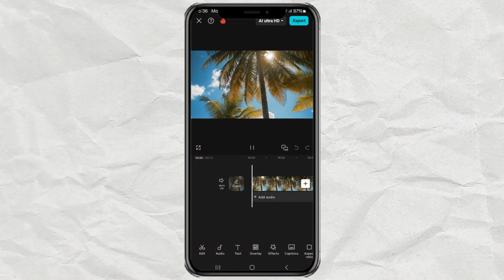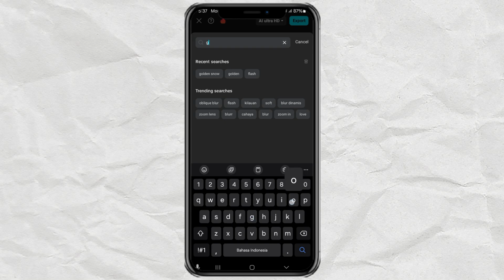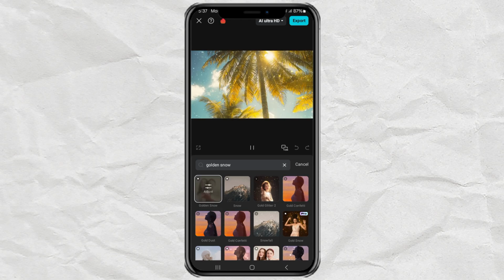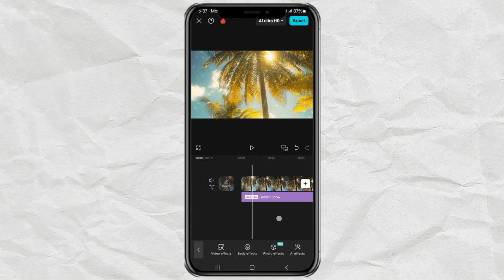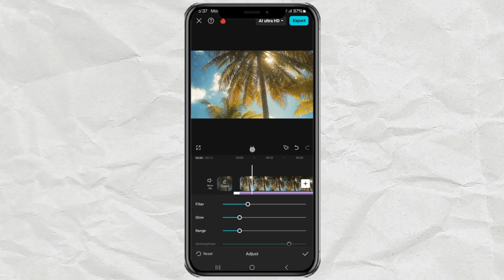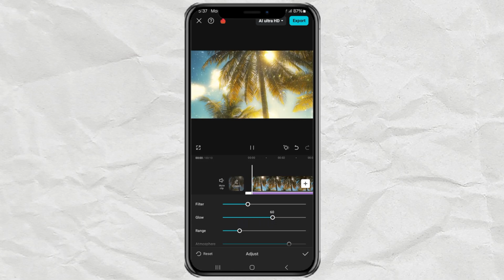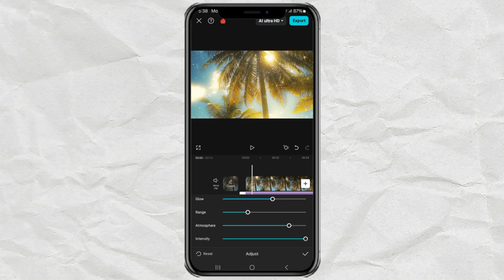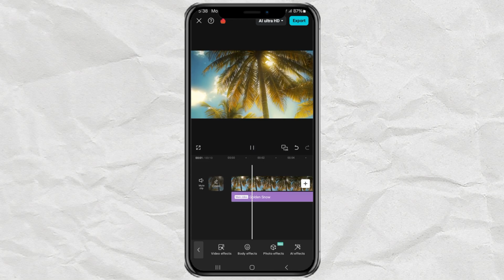How to Create a Stunning Golden Glow Effect in CapCut (Easy & Free!)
Golden glow effect CapCut tutorial. The Golden Glow effect is a color grading technique that gives your video a warm, golden hue, creating an aesthetic and cinematic look. This effect enhances skin tones and highlights, making your footage appear radiant and dreamy.

In this tutorial, you'll learn how to create the Golden Glow effect in CapCut using just one free effect and a few simple adjustments. No complicated editing required! Follow along to achieve a professional-grade color grading effect with ease.